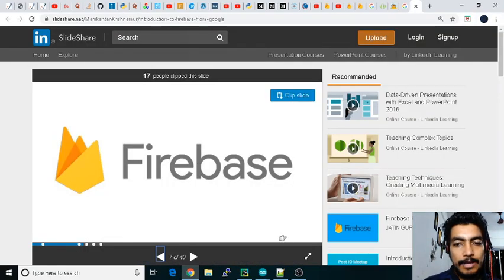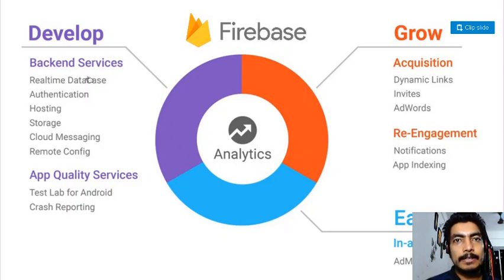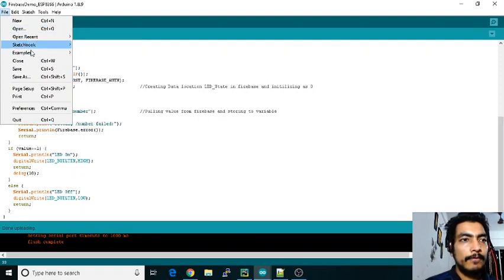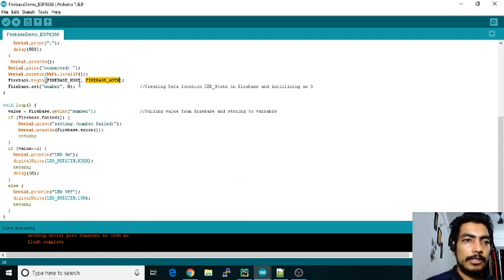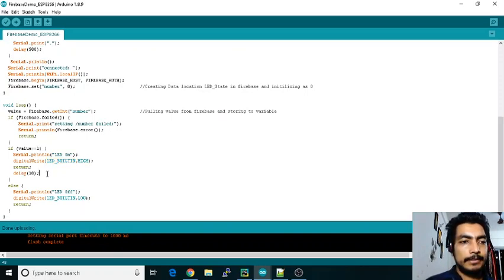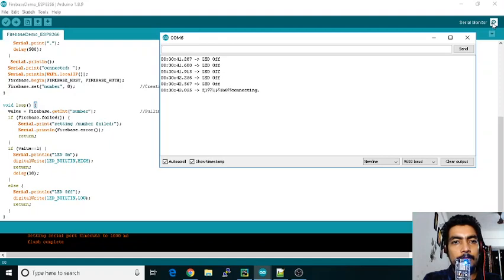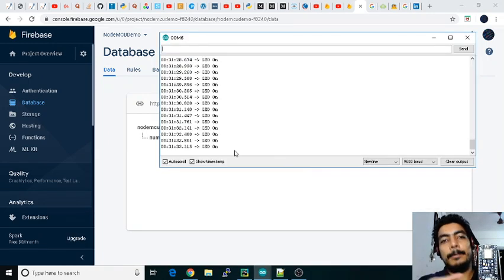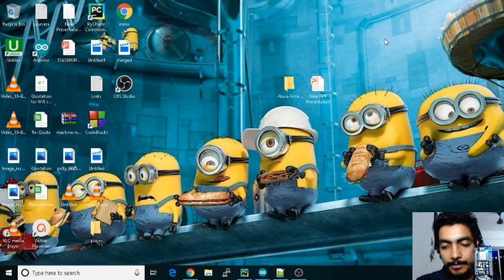IOT with Firebase : Control Led from Firebase using Arduino Node MCU ESP8266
Hi All,
In this video we'll demonstrate to control Arduino LED from Firebase Realtime database.